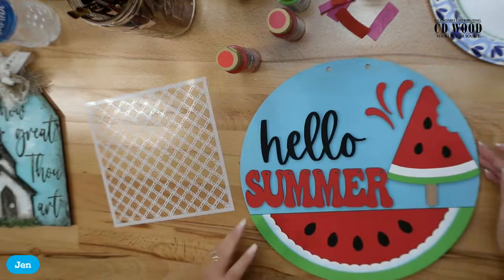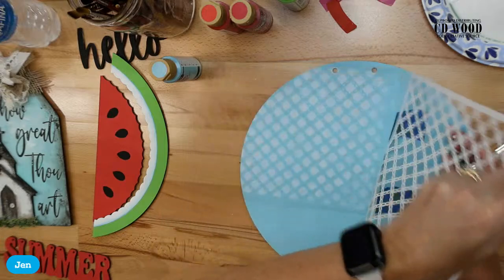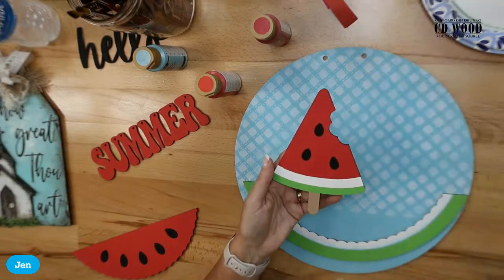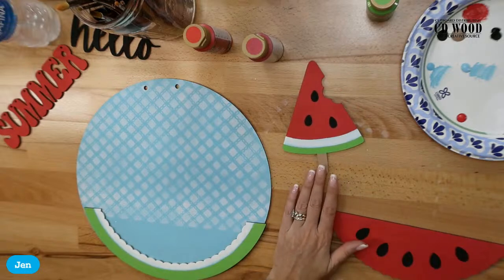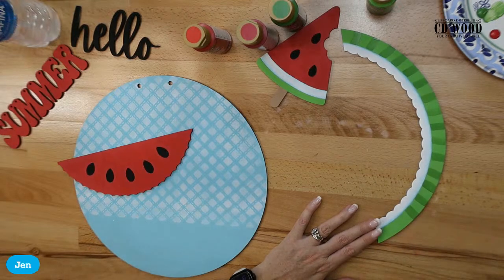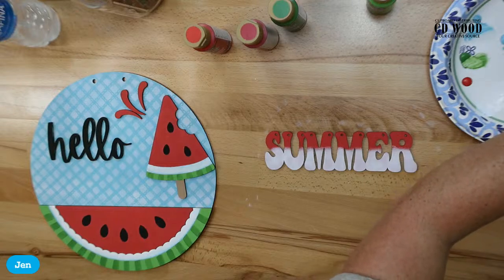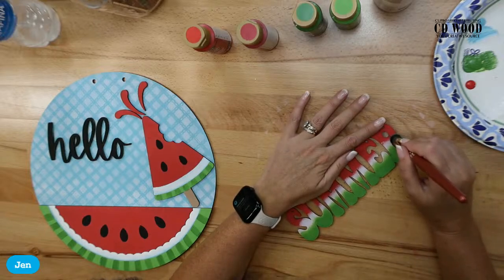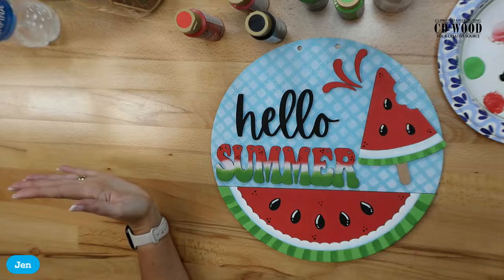Semi-Pro Painting with Jen and Lindsey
Join Jen and Lindsey for quick and easy project.